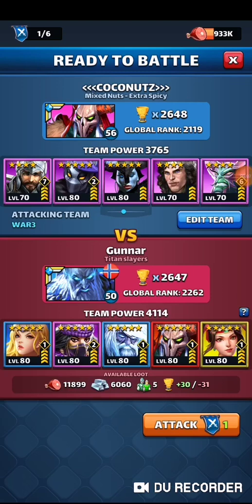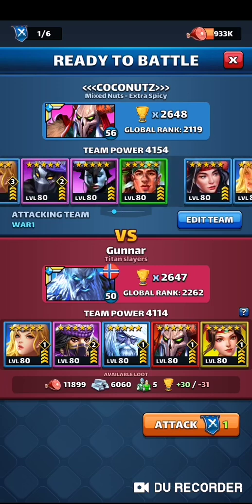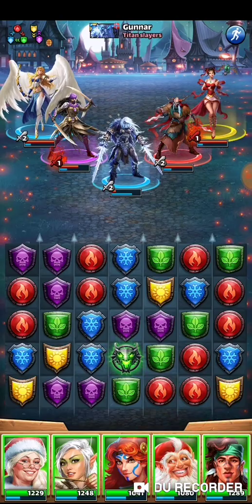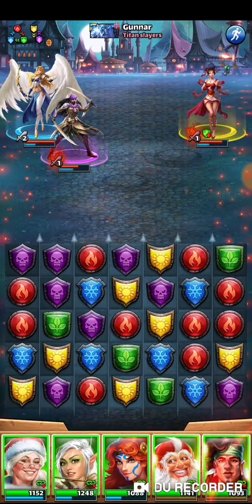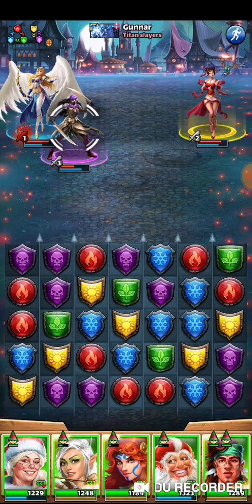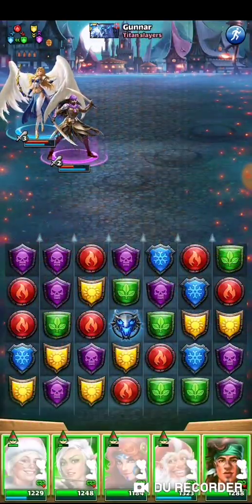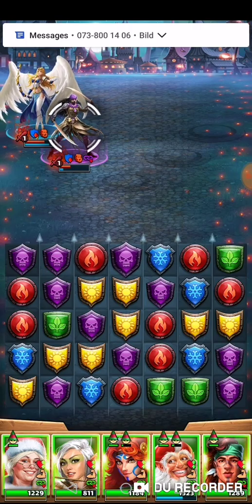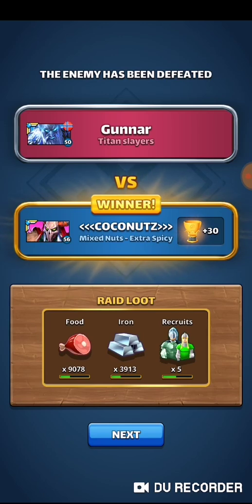Revenge raid walk through #3